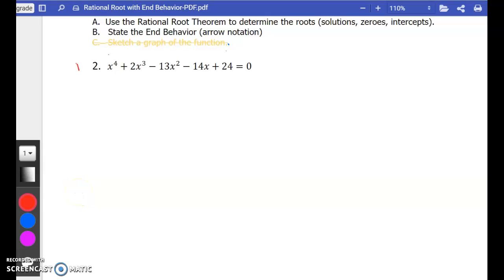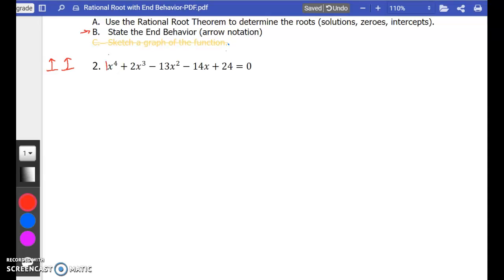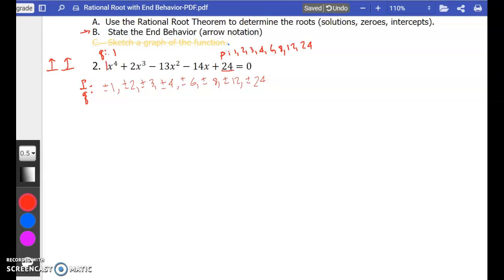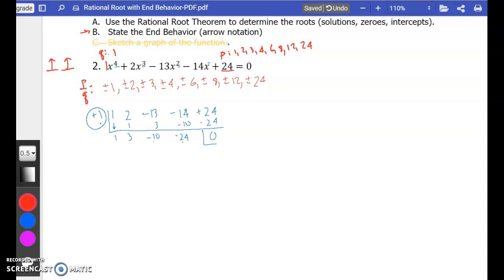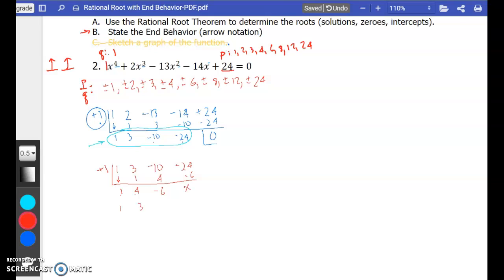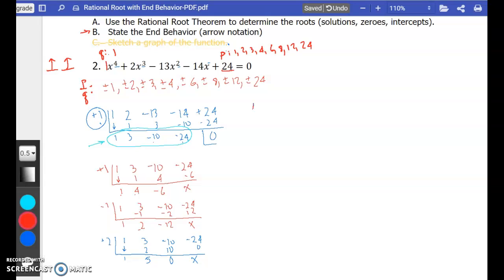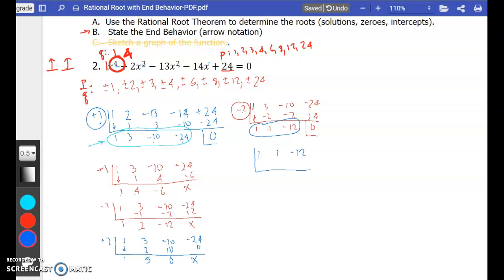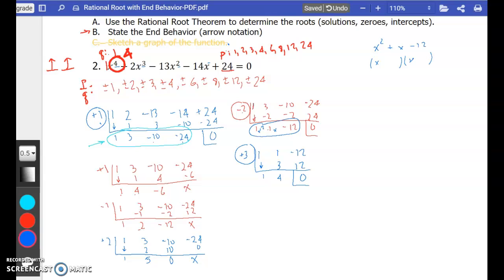Example 2: Rational Root Theorem